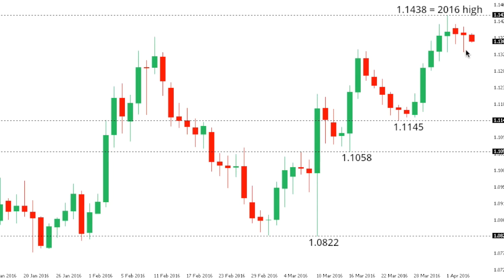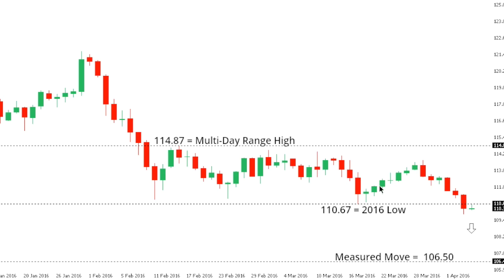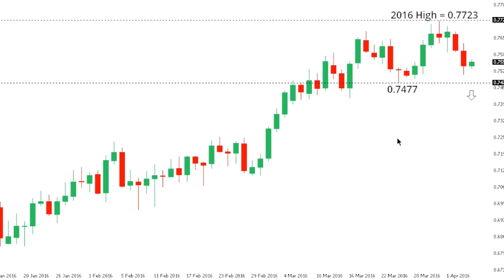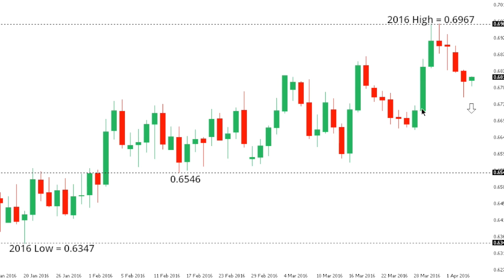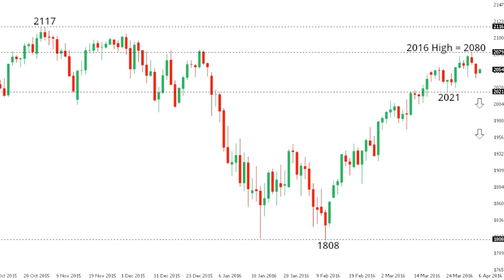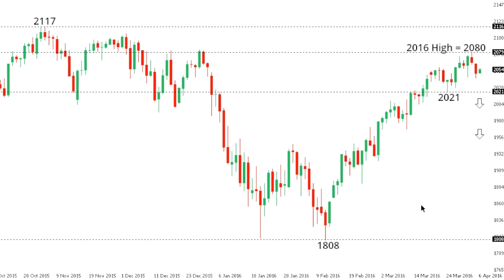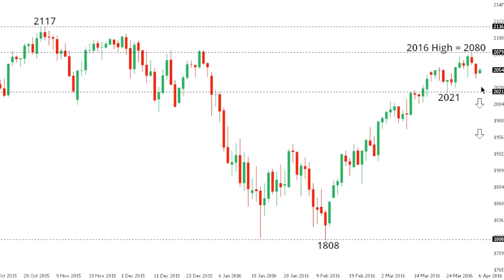LMAX Exchange Chart Talk - Wednesday, April 6, 2016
USDJPY breaks below 110.00. Sign up for Global FX Insights, the daily market commentary from LMAX Exchange